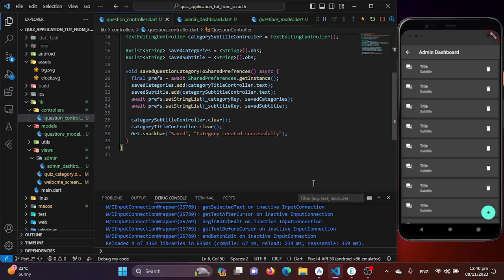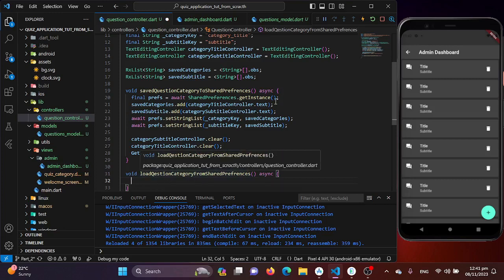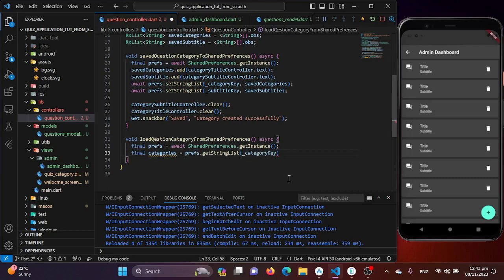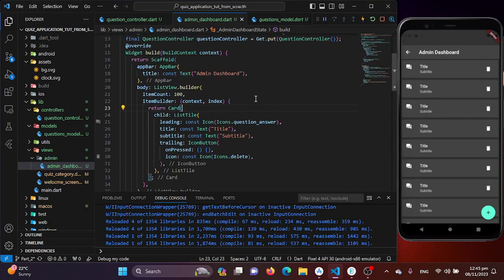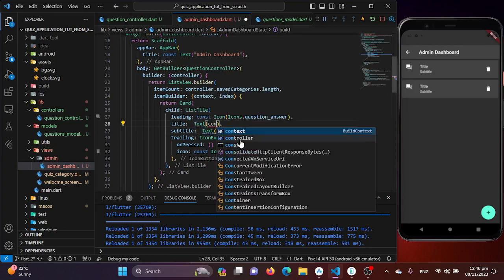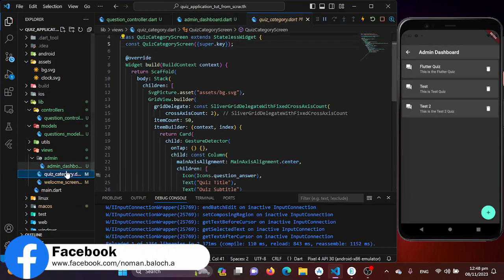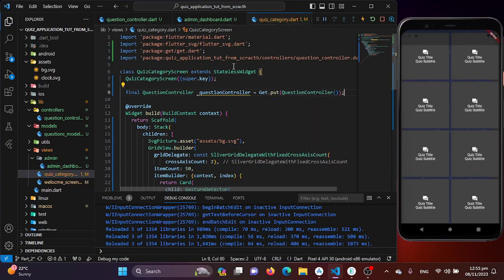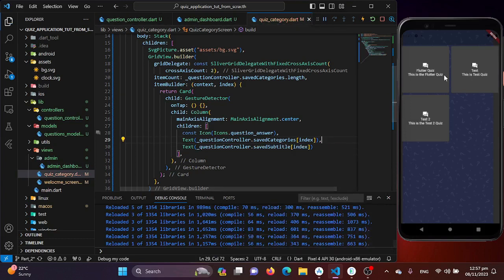Getting Started with Flutter: Building a Quiz App - Admin Dashboard Functionality (Part -5)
🚀 Welcome to Part 5 of our journey in building a Flutter Quiz Application! In this episode, we're diving into the Admin Dashboard functionality, a critical aspect of our quiz app that empowers administrators to manage quizzes efficiently. 📊

The Admin Dashboard is where the magic happens, enabling quiz creation, editing, and monitoring. Whether you're new to Flutter or an experienced developer, this series will guide you through the process of building a comprehensive quiz app.

📚 In this fourth part, you'll explore:

    📋 Implementing quiz creation, editing, and management features.
    📱 Building a user-friendly and intuitive admin interface.
    🚀 Leveraging Flutter widgets for interactive functionality.
    🧰 Best practices for efficient quiz administration.

Join us on this exciting journey as we delve into the Admin Dashboard functionality, empowering administrators to effortlessly manage and create quizzes, enriching the user experience.

👩‍💻👨‍💻 Join our growing community and equip yourself with the knowledge to bring your app ideas to life. 🚀

📌 Do you have specific features or development aspects you'd like us to cover in the upcoming parts of this series? Share your ideas and feedback in the comments below. Your input shapes our content, and we're here to assist you on your development journey. Happy coding! 💻🌟